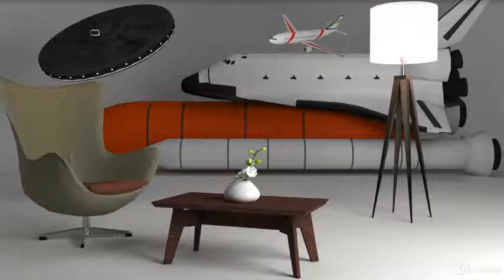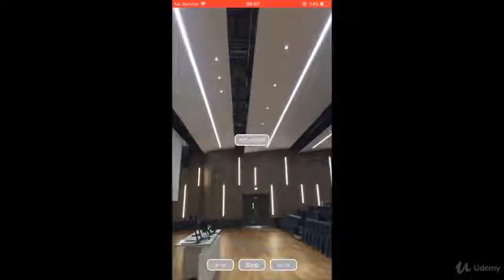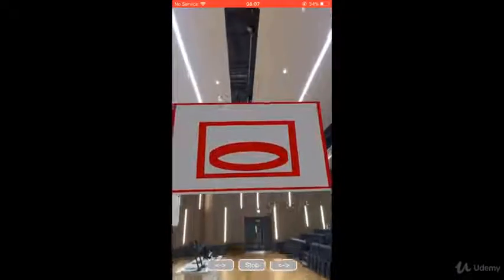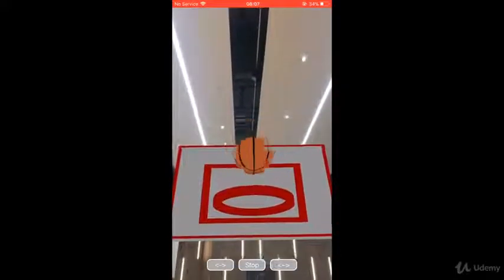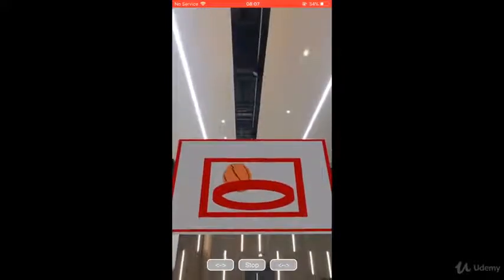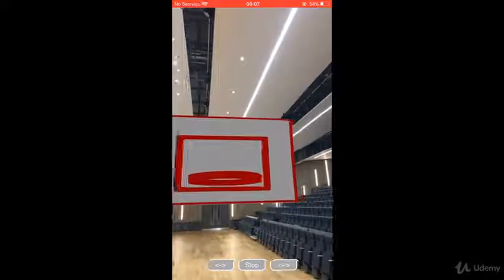The Complete iOS 11 ARKit Developer Course : What We Create - AR BasketBall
The Complete iOS 11 ARKit Developer Course
Become ?ARKit proficient - Build your first 11 iOS 11 Augmented Reality App's